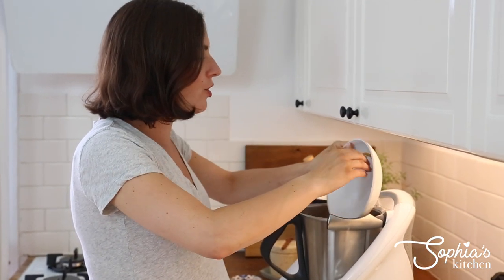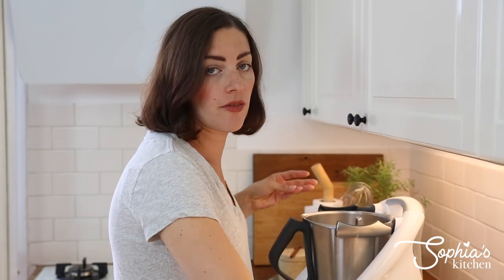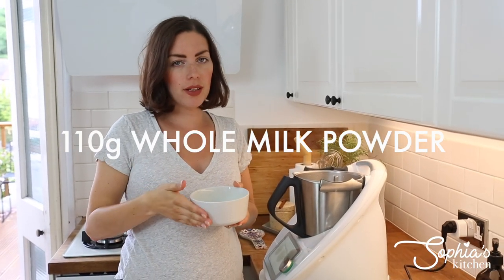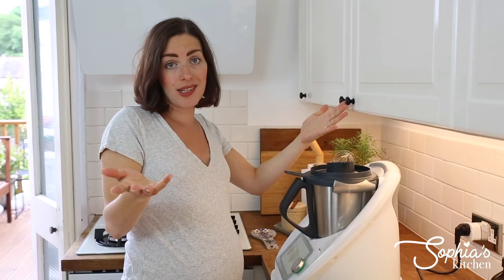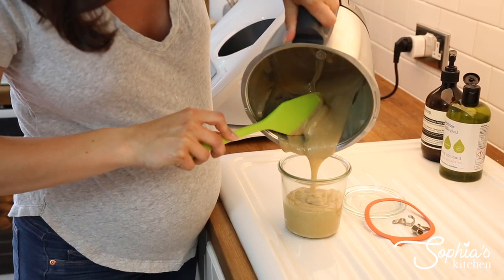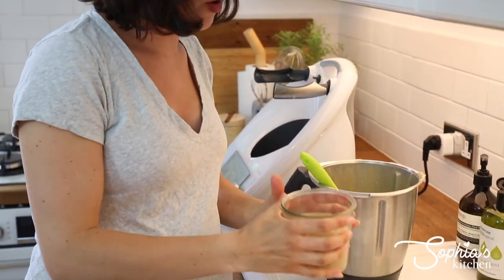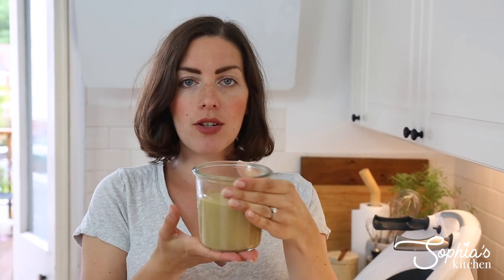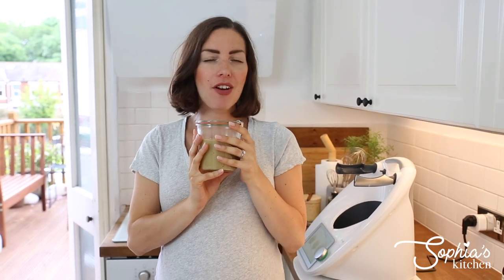How to make condensed milk in the Thermomix | Sophia's Kitchen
Ever wondered how to make condensed milk in the Thermomix? Did you ever think it would be so easy?

Condensed milk is so easy to make and only requires 4 ingredients. You don’t ever have to buy it in the shops again and will taste the difference immediately. I love making mine for a key lime pie or as part of my famous caramel fudge. Less than 5 minutes to perfection with this Thermomix recipe and you can store it in the fridge for up to 2 weeks. Just wonderful!

Video and edit by Rebecca Munroe

50g unsalted butter
125g water
200g demerara sugar or golden caster sugar if you prefer it lighter in colour
110g whole milk powder

Place butter, water and sugar in the mixing bowl and heat 2.5 Min. / Varoma / Speed 2.
Add the milk powder and blend 30 Sec. / Speed 10. Transfer into sterilised jar and leave to cool before refrigerating. You can keep it in the fridge for up to 2 weeks.